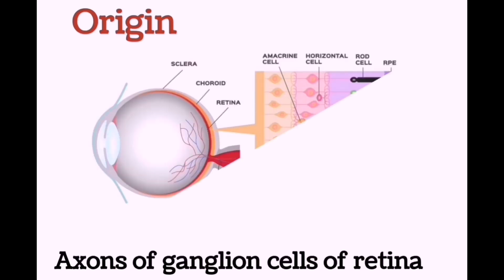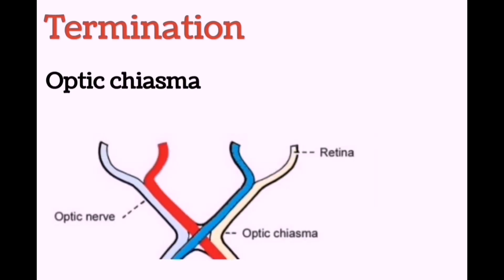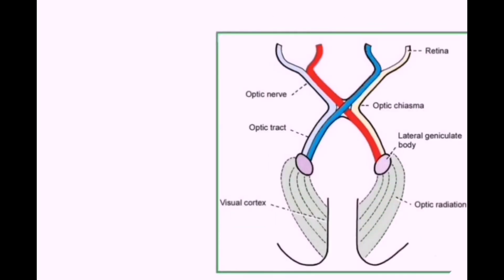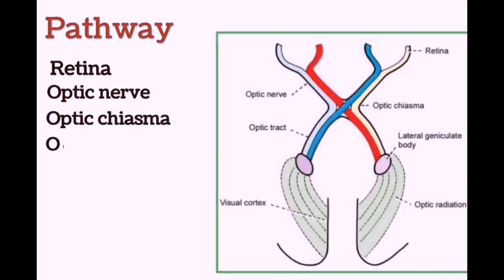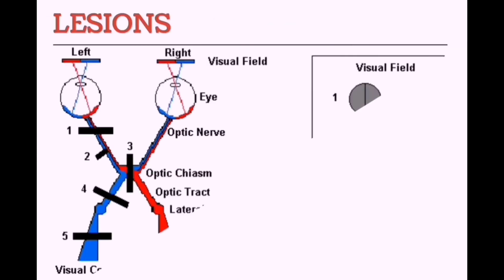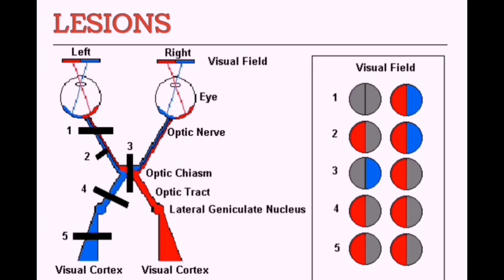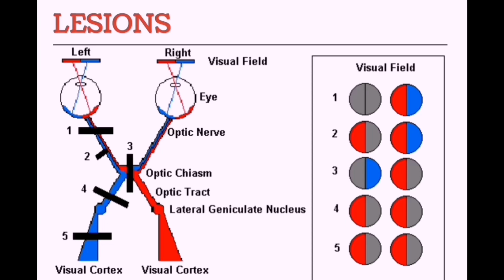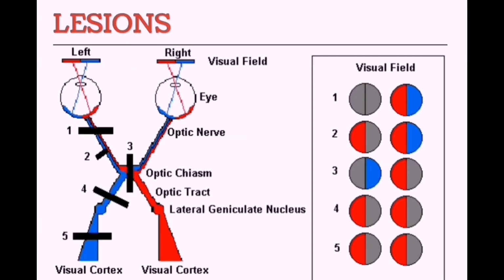OPTIC NERVE (CN-2)|NEUROANATOMY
In this vedio you will learn about Cranial nerve 2 origin termination pathway and lesions on your finger tips.. cranial nerve 2 is helping you already to see the world and the vedio too so you should now know how it do this
Do give your reviews in the COMMENT section as it is really valuable to me